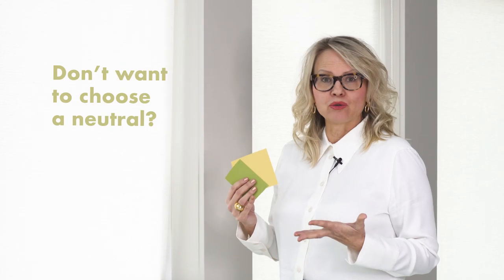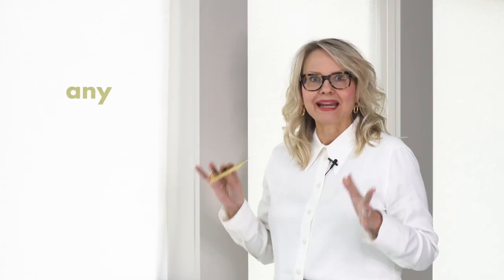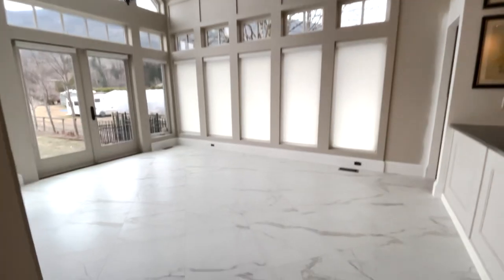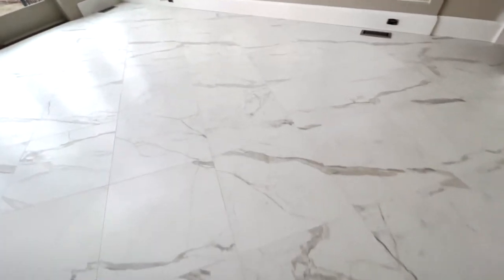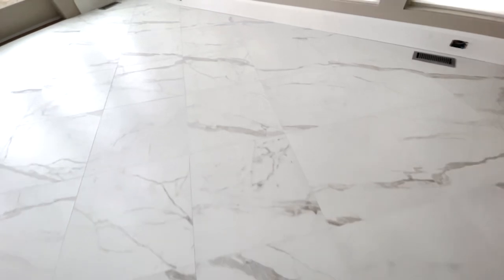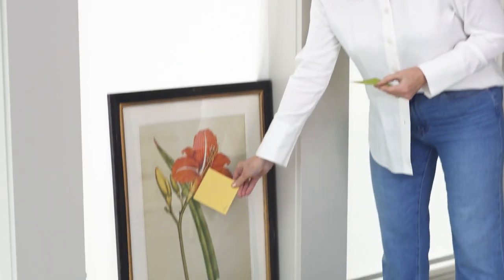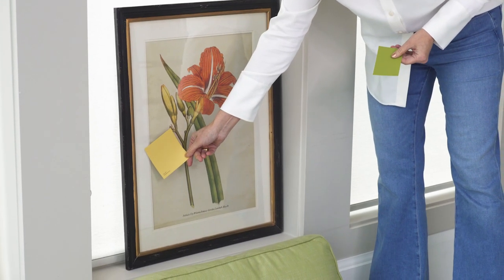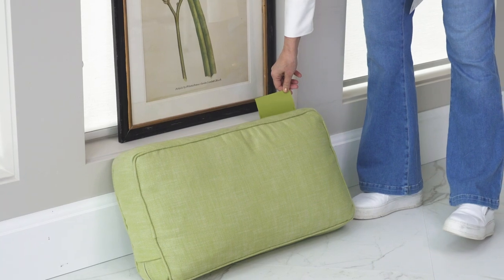How to Find the Neutral Undertone of Marble Look Tile | Understanding Undertones Colour Wheel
If you are planning to use marble look tile in your kitchen or bathroom, you need to be mindful of the neutral undertone and choose your countertop and wall colour accordingly. Here's how I do it.